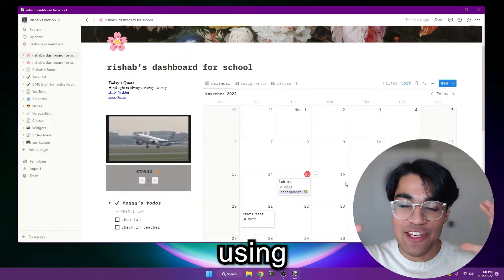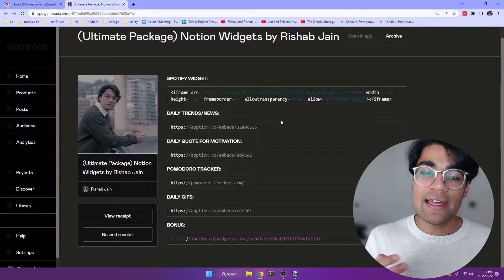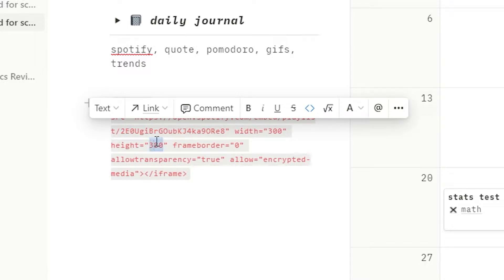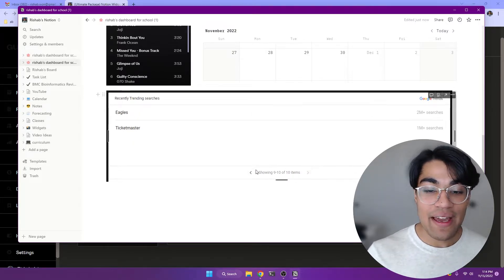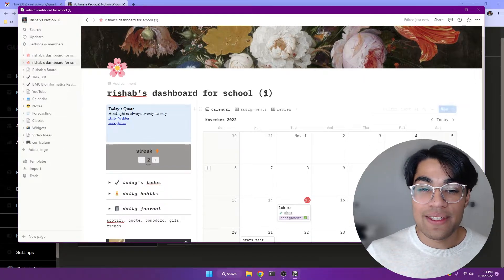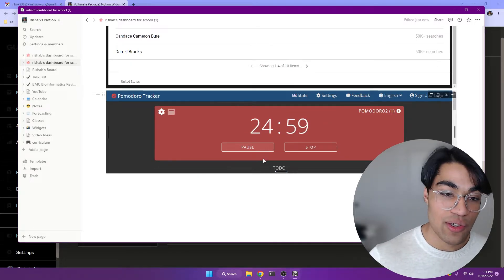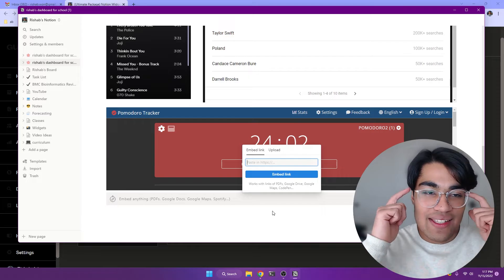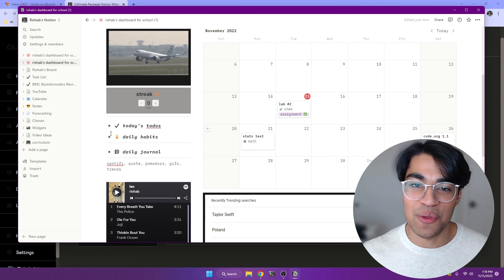How to Make Notion Widgets AESTHETIC in 2023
Learn how to use and make the BEST notion widgets! In this video, I show you how to make aesthetic notion widgets. In this video, I show you how to make aesthetic notion widgets. I will also show you how to use and make BEST notion widgets! This is a great way to make your Notion pages look more aesthetic. Make best notion widgets using the embed templates I show you in this video.

⌛️ Timestamps:
0:00 - Introduction
0:31 - How to Get Notion Widgets
1:20 - Notion Spotify Widget
2:18 - Daily Trends Notion Widget
2:55 - Daily Quote Notion Widget
4:14 - Pomodoro Notion Widget
4:54 - Daily GIF Notion Widget
5:30 - BONUS NOTION WIDGET
6:17 - Conclusion